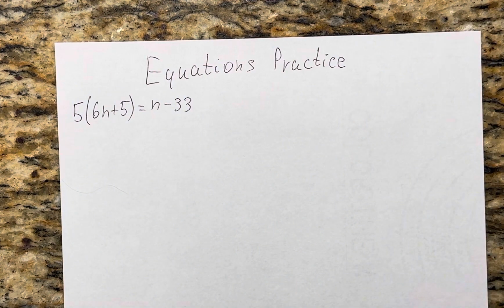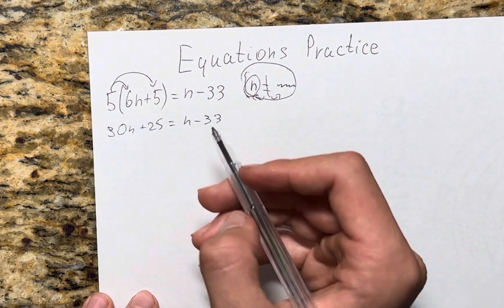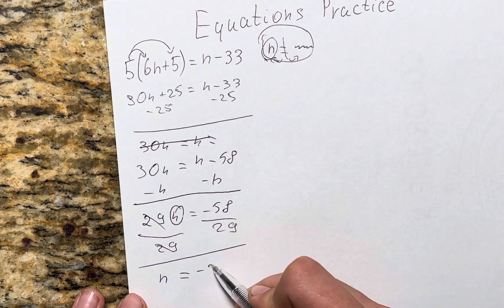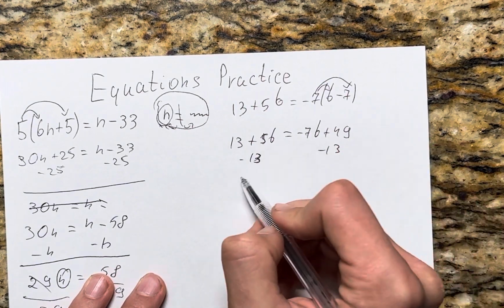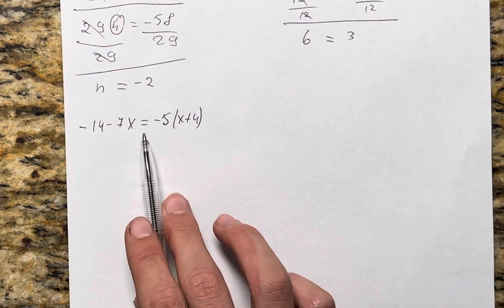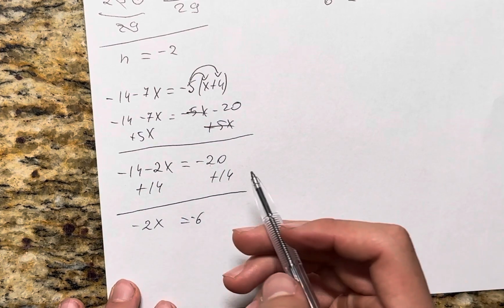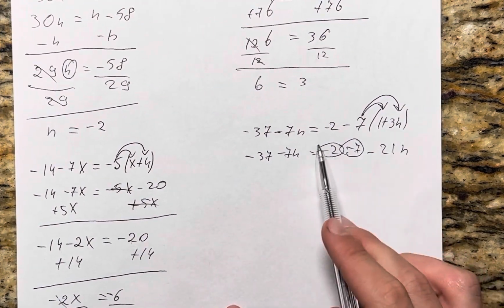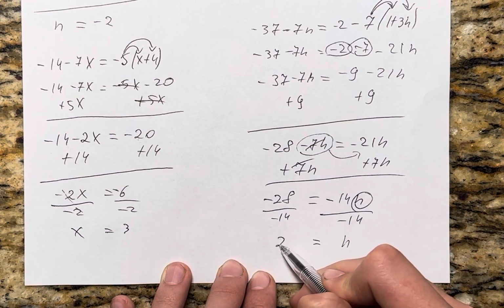Solving multi step equations